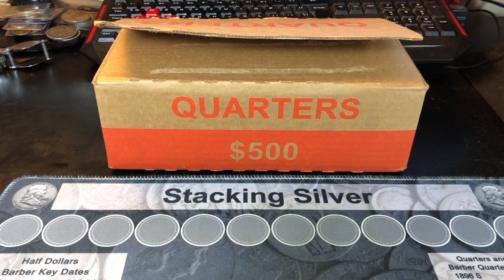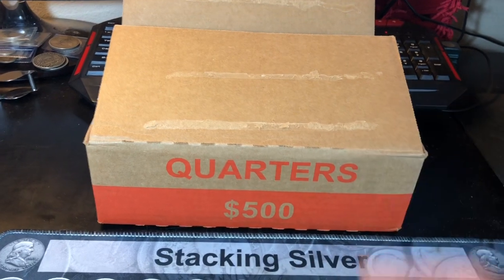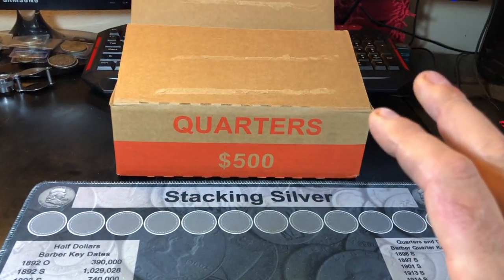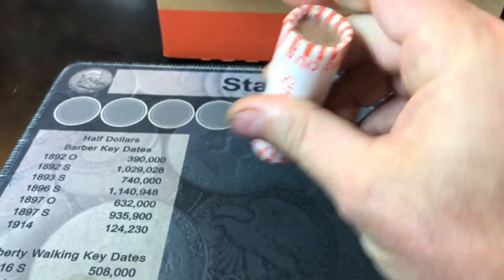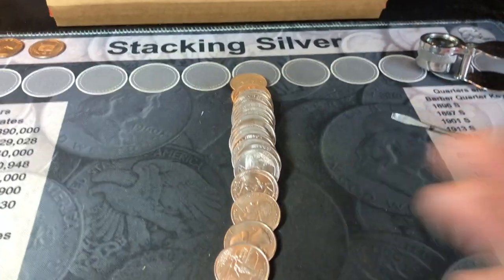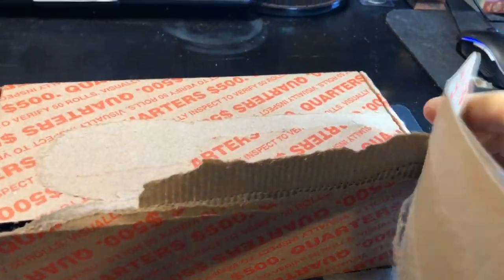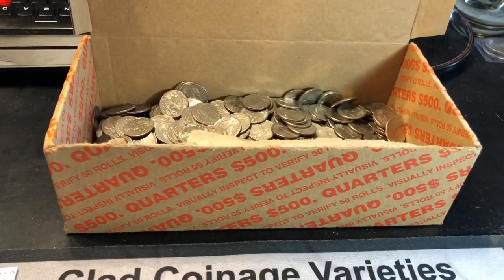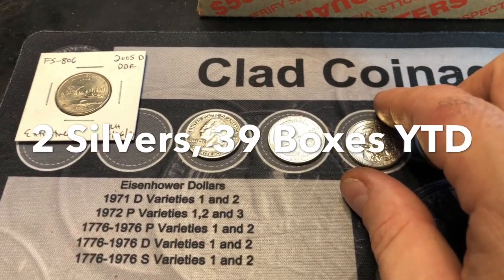Coin Roll Hunting Quarters - Can You Find Silver Quarters in 2020?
I never get much luck when I coin roll hunt quarters...  Yet, I still love the anticipation of opening those orange striped rolls and looking for silver.
In this video, I'll open up 3 boxes of quarters from different bank branches in hopes of  finding Silver, a variety or error, a proof, or at least MORE 2019 W or 2020 W Quarters...

I hope you enjoyed the video!  For all of my Quarter hunt videos:

PS - My Coin Roll Hunting Mats are still on sale if interested at either my Website or on my eBay Store here:

The Microscope I use:

US Coins Redbook:

Strike it Rich - Coin Errors/Varieties Book:

Here's the link to check out the Coin Sorter I am using in this video - easy to use, not super cheap:

FYI - I've been asked about an address to send things to.